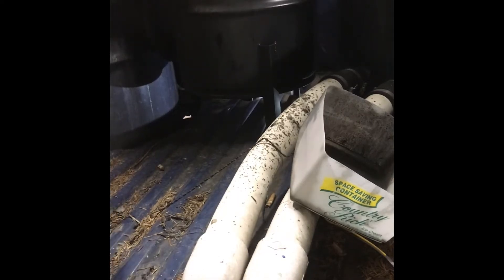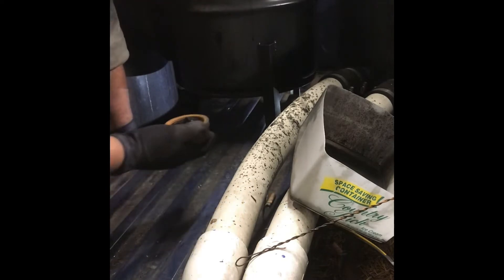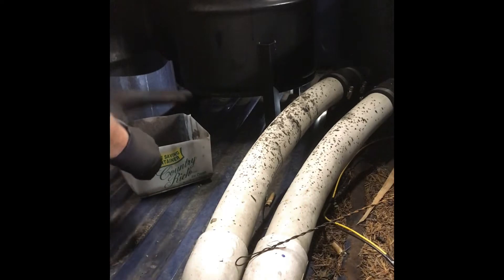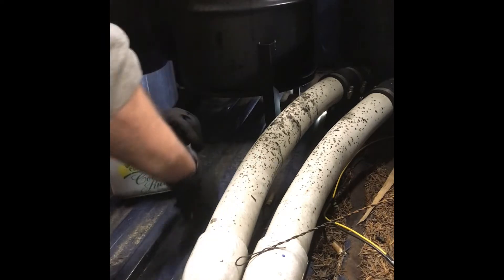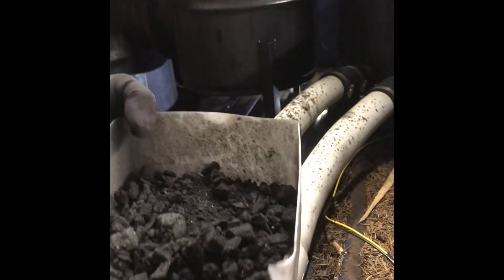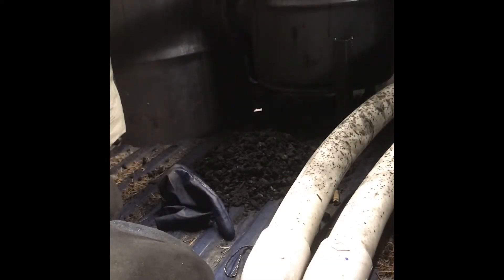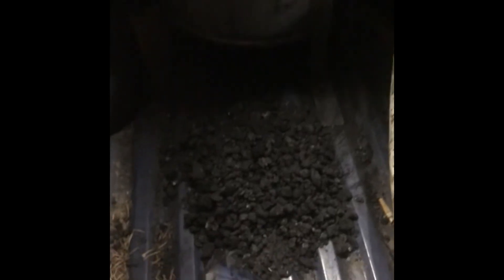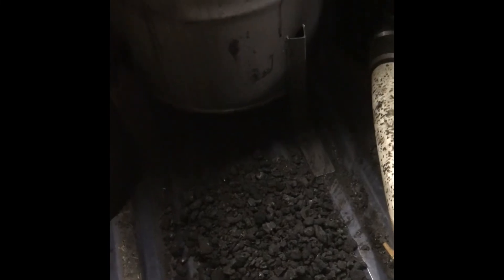ITS BIOCHAR part 2 the drop box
Finishing the char clean out in my wk gassifier truck